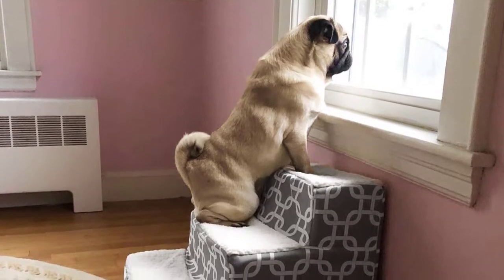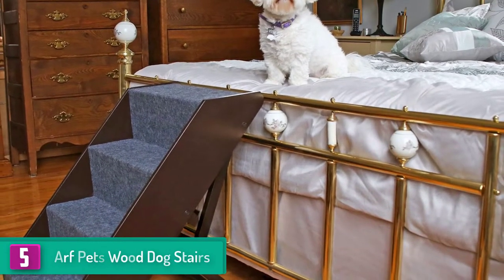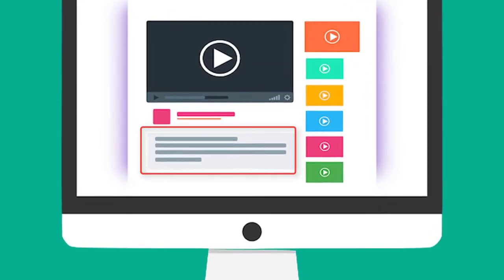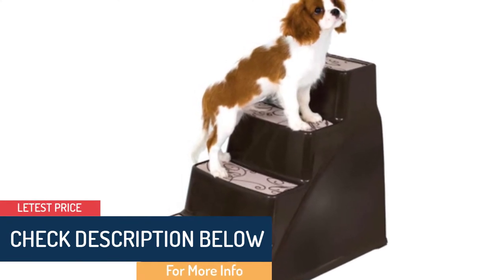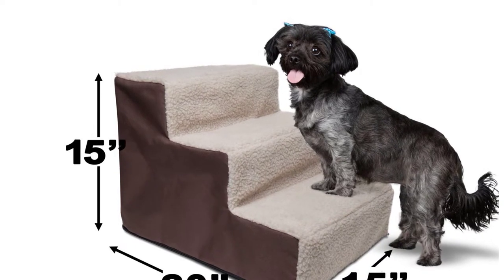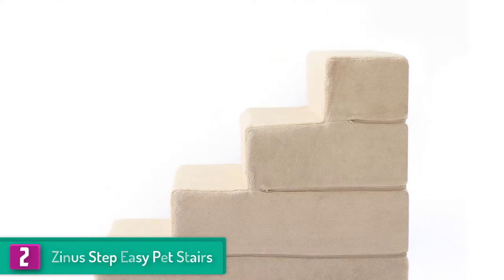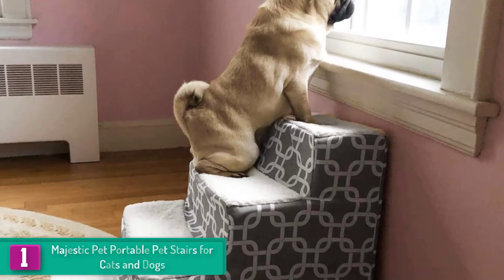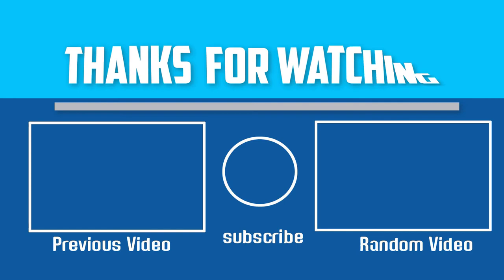✅Top 5 Best Dog Stairs for High Bed of 2024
▶️ 5.Arf Pets Wood Dog Stairs

▶️ 4.  Petmate Pet Step II

▶️ 3.Paws & Pals Dog Stairs (Brown)

▶️ 2.Zinus Step Easy Pet Stairs

▶️ 1. Majestic Pet Portable Pet Stairs for Cats and Dogs